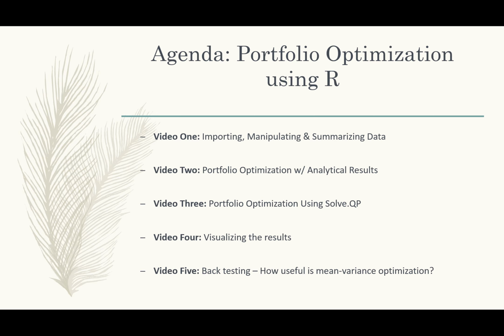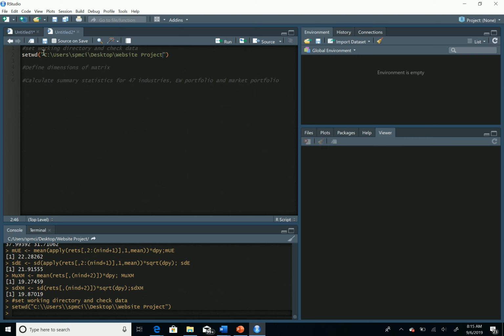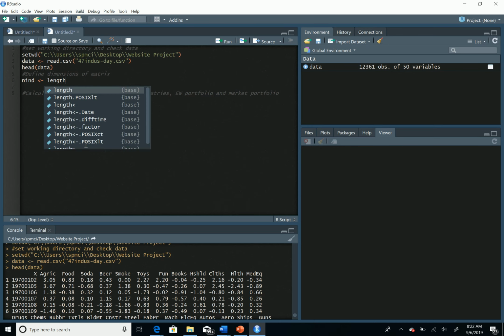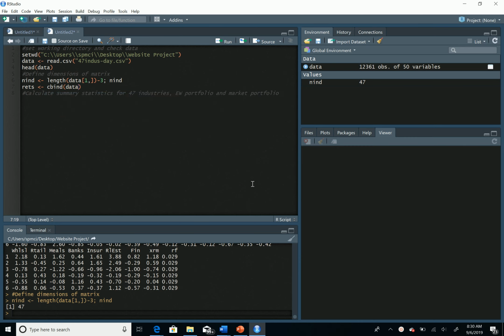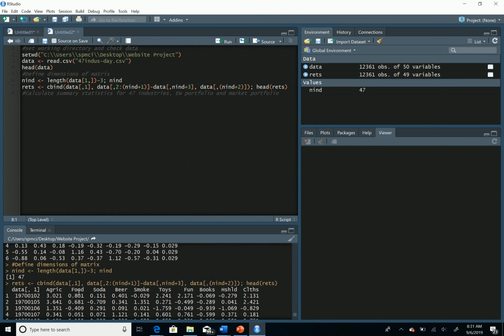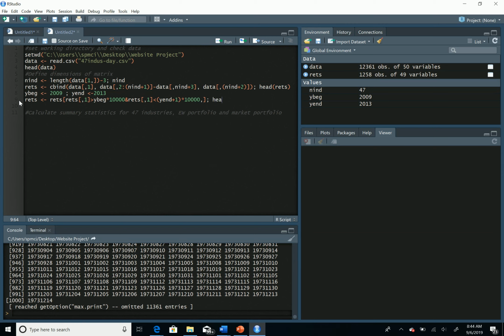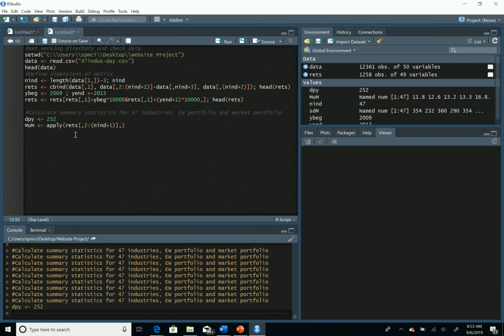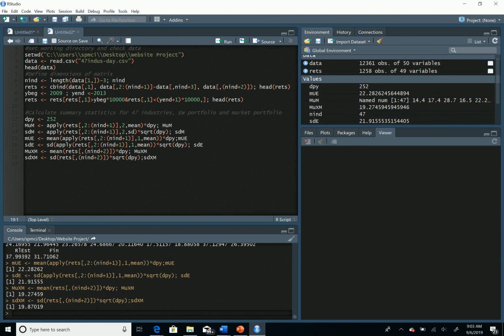Video 1: Getting Started in R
Video includes: importing data, manipulating matrices, and calculating summary portfolio statistics